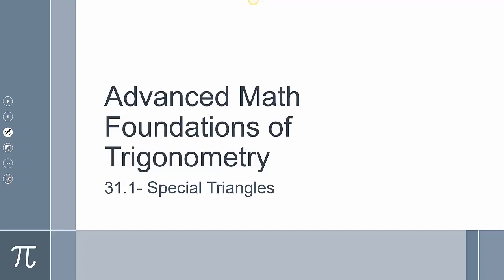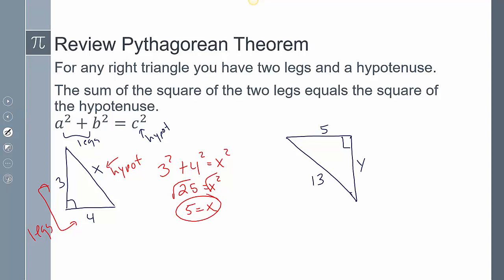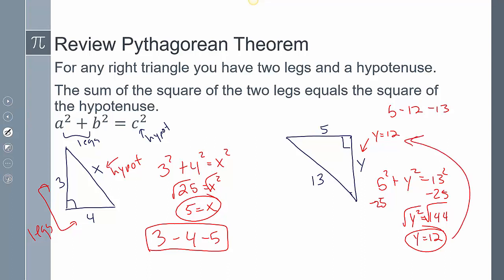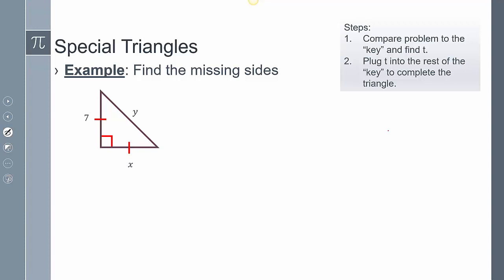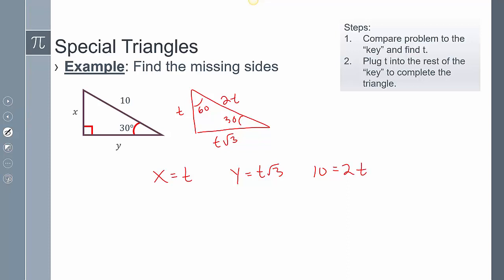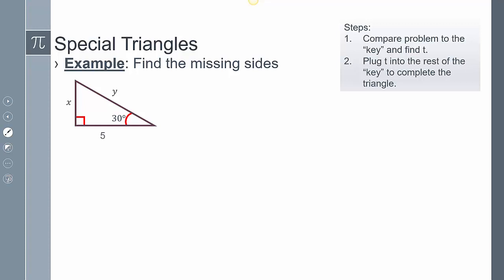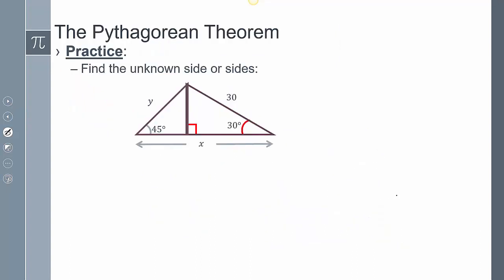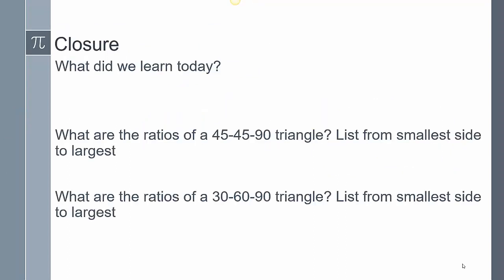Precalculus- Lesson 31-1 Foundations of Trigonometry: Special Triangles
Special Triangles 45-45-90   and 30-60-90 triangles
Review Pythagorean theorem